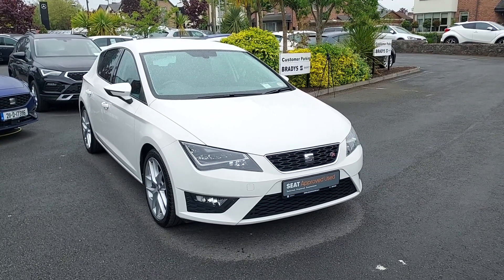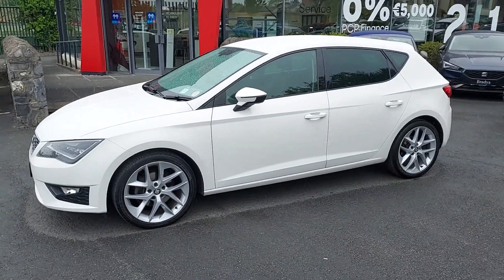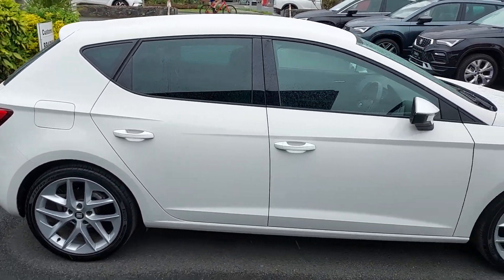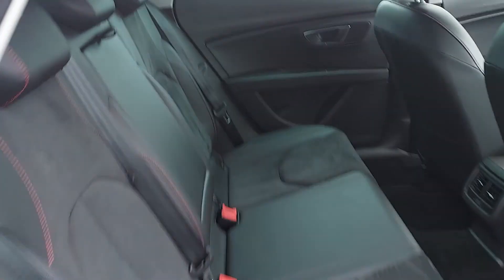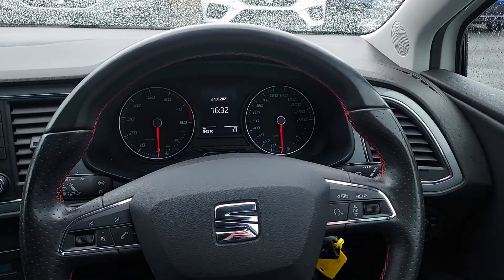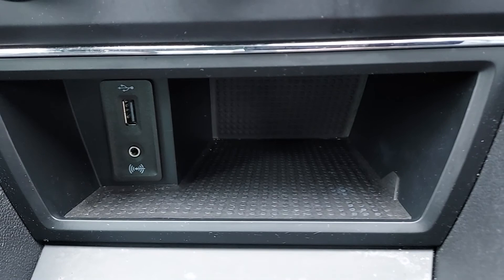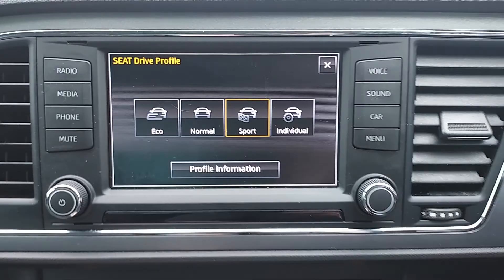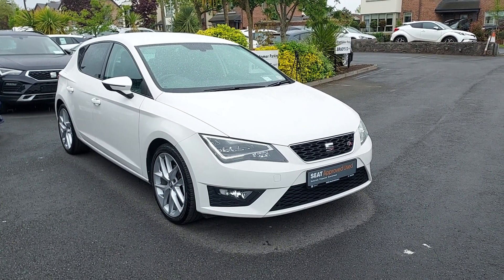161W3018 - 2016 SEAT Leon 1.4TSI 125HP FR 5DR 18,950